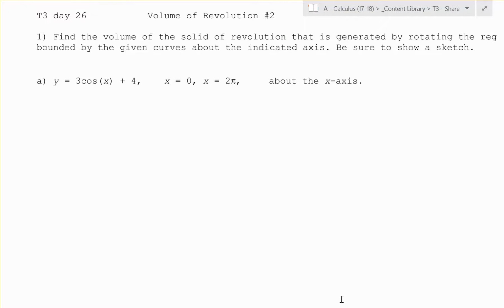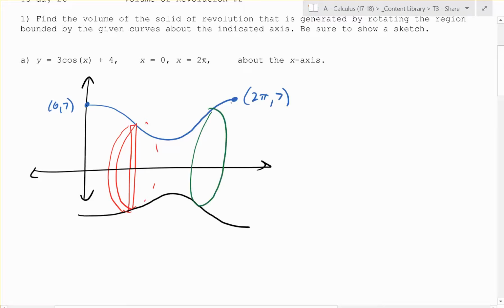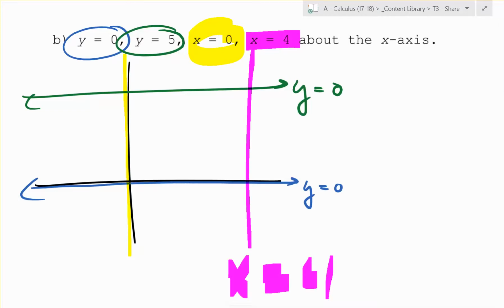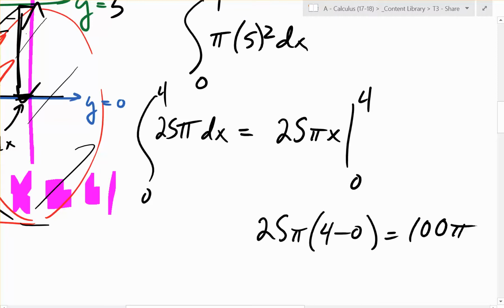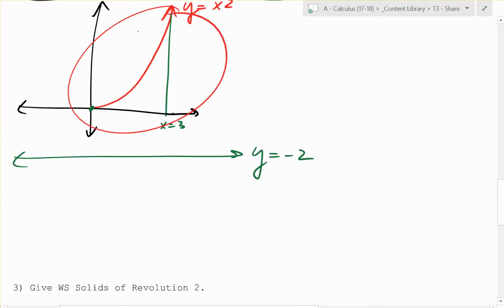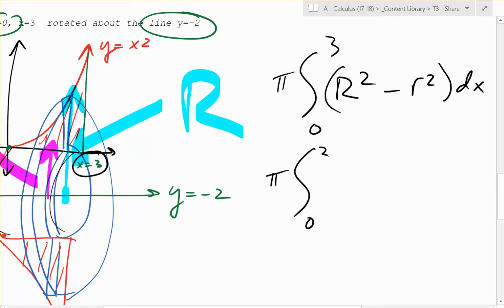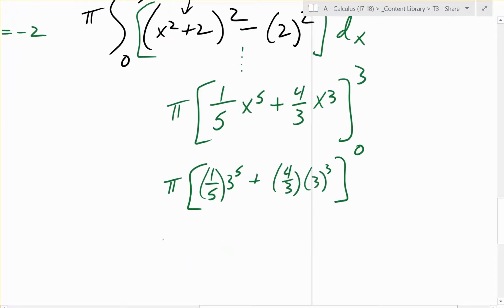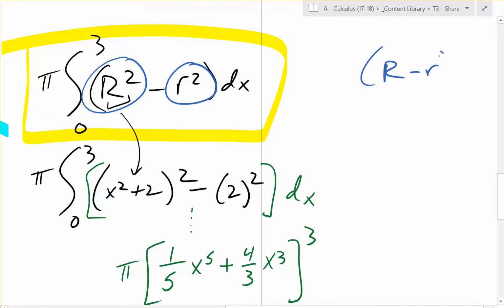T3 Day 26 - Calculus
T3,26S Volume of Revolution #2